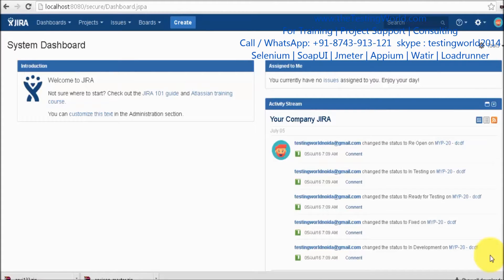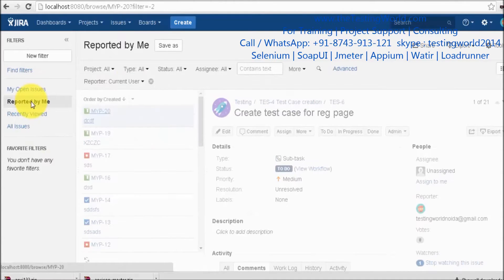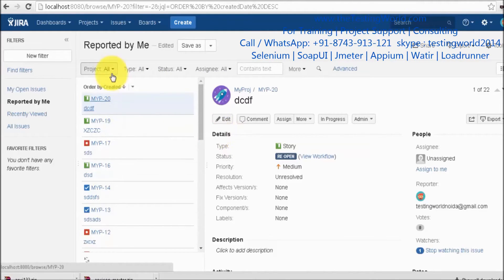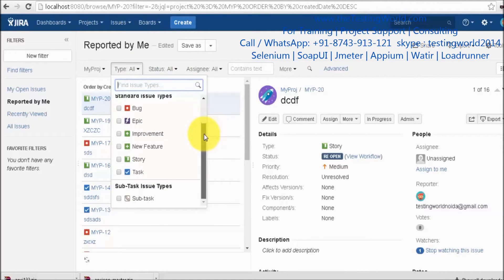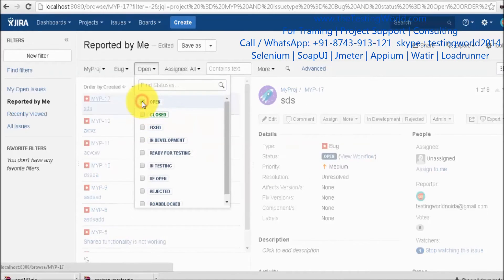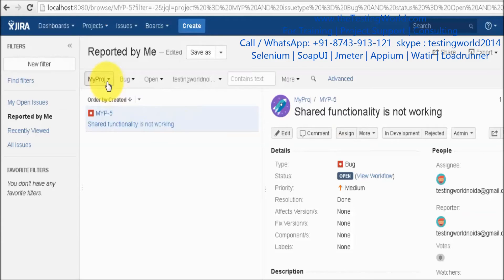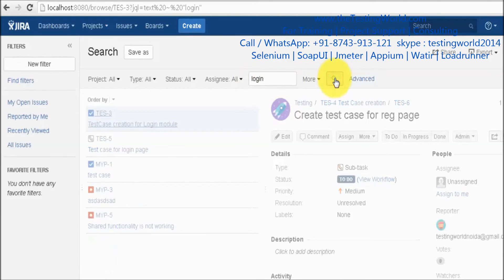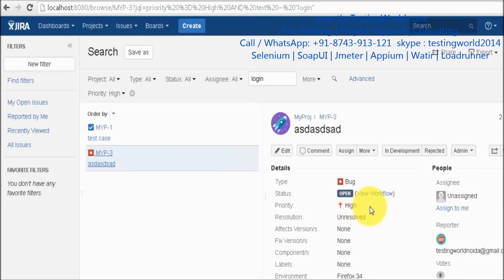Jira (Bug Tracking and Test Management Tool : Session 4 : Search Issue in Jira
JIRA :  Search Issue in Jira
For Training | Project Support | Consulting
Selenium | SoapUI | Jmeter | Appium | Watir | Loadrunner

Video Courses for Testers
** Buy any 5 video courses for just $40 Buy any 10 video courses for just $80**
** Buy all video courses+ access to all future courses for just $200**